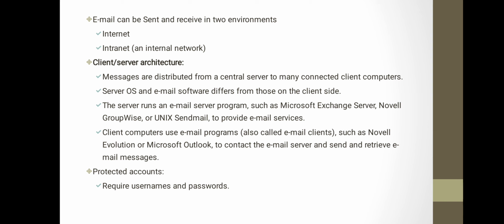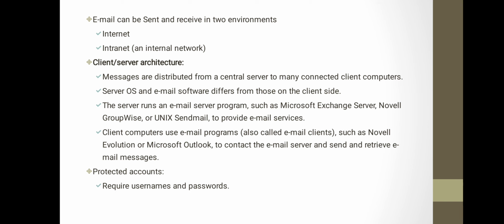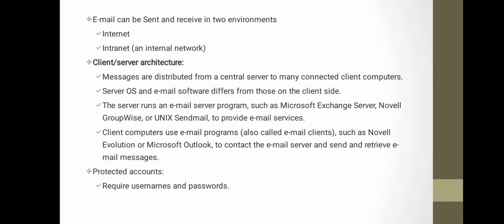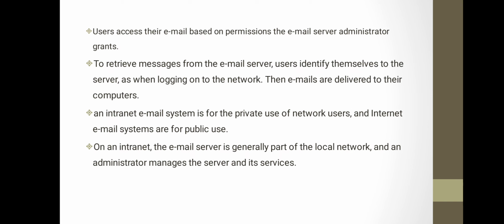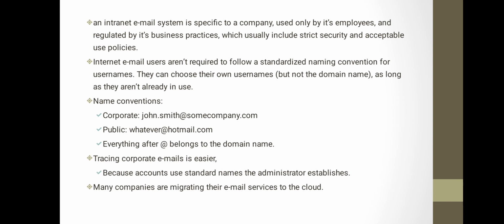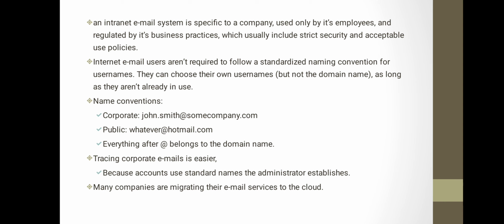Exploring the roles of client and server in email.